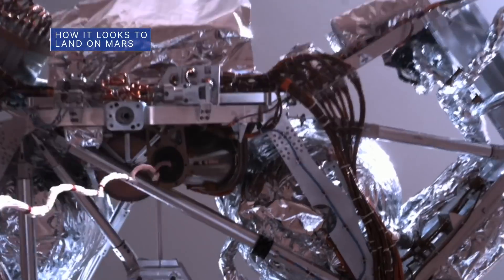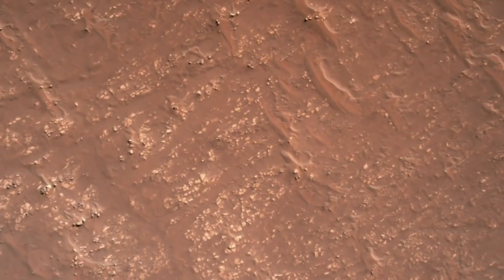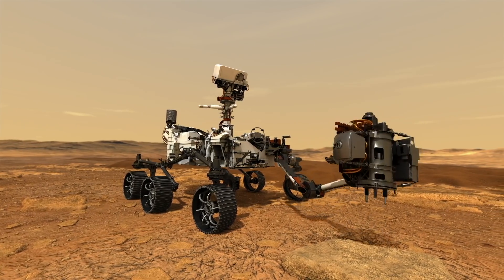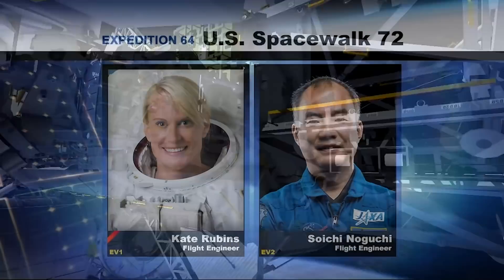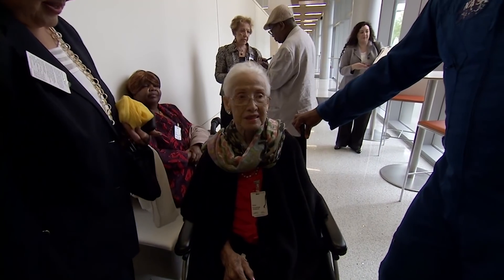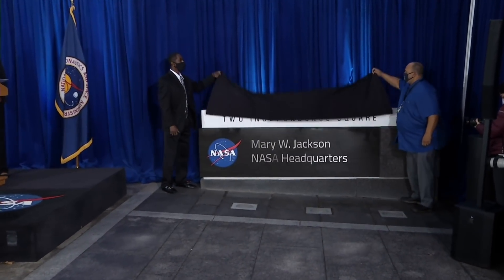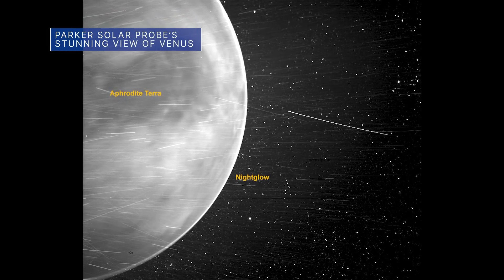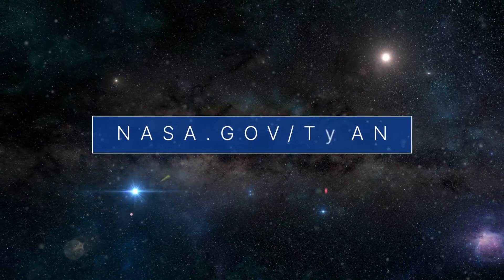How it Looks to Land on Mars on This Week @NASA – February 27, 2021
How it looks to land on Mars, previewing space station spacewalks, and supplies and cargo delivered for the station crew … a few of the stories to tell you about – This Week at NASA!